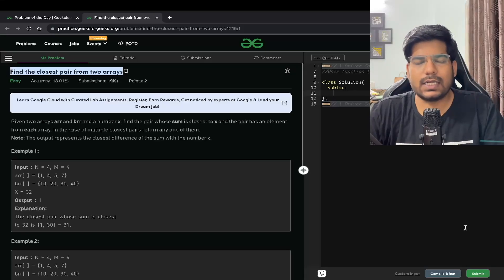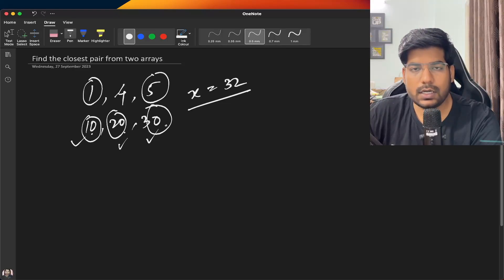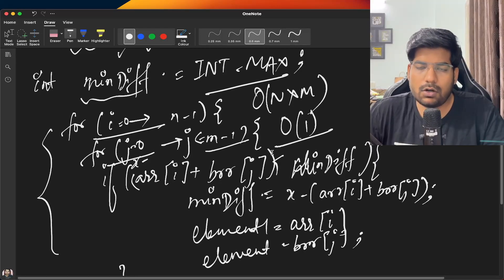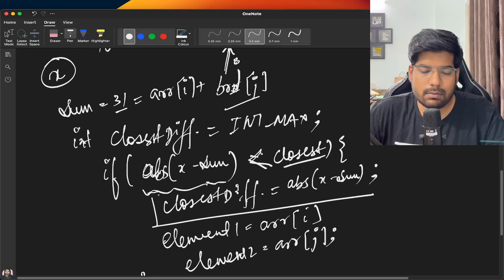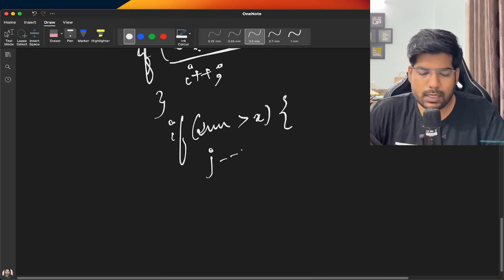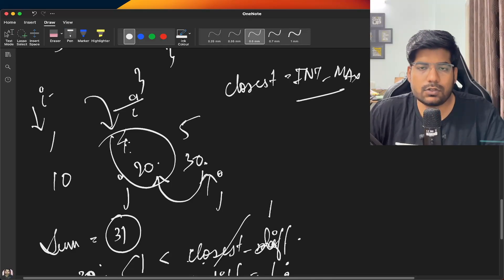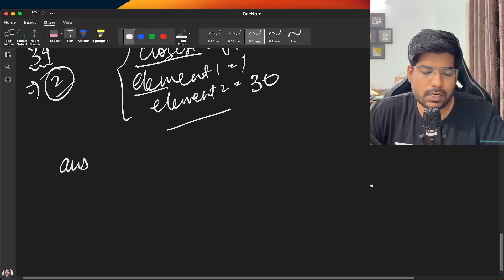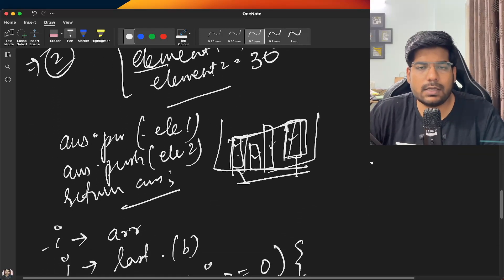#118 GFG POTD Find the closest pair from two arrays GeeksForGeeks Problem of the Day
In this video, I will be discussing Find the closest pair from two arrays.

Important Links -

find the closest pair from two arrays
find the closest pair from two arrays gfg
find the closest pair from two arrays easiest explanation
find the closest pair from two arrays c++
find the closest pair from two arrays java
find the closest pair from two arrays python
find the closest pair from two arrays explanation
code for finding the closest pair from two arrays
find the closest pair from two arrays programming interview question
c program for finding the closest pair from two arrays
program to find the closest pair from two arrays
combination sum
find the closest pair from two arrays leetcode
find the closest pair from two arrays interview bit solution c++
java program to find the closest pair from two arrays
find the closest pair from two arrays program in java
find the closest pair from two arrays gfg potd
find the closest pair from two arrays gfg solution
find the closest pair from two arrays explain
find the closest pair from two arrays solution c++
find the closest pair from two arrays solution java
find the closest pair from two arrays solution python
find the closest pair from two arrays solution java gfg solution
find the closest pair from two arrays solution c++ gfg problem solution
find the closest pair from two arrays c++ code
find the closest pair from two arrays java code
find the closest pair from two arrays python code
gfg find the closest pair from two arrays c++
gfg find the closest pair from two arrays java
gfg find the closest pair from two arrays python
gfg find the closest pair from two arrays problem
gfg potd find the closest pair from two arrays
today's gfg potd find the closest pair from two arrays
potd gfg find the closest pair from two arrays

2 sum closest
three sum closest
sum closest
find the pair whose sum is closest to x
3 sum closest java
leetcode 3sum closest
3 sum closest leetcode
sum closest to given sum
closest to target sum
leetcode #16 3 sum closest
2 sum closest java solution
2 sum closest leetcode java
2 sum closest python solution
2 sum closest leetcode google
2 sum closest leetcode java code
2 sum closest leetcode solution
3 sum closest
2 sum closest leetcode google java
2 sum

Two Pointers Technique
Two Pointer Algorithm
Three Pointers Technique

gfg potd
gfg potd today solution
potd gfg
geeksforgeeks practice
problem of the day gfg solution
geeksforgeeks potd
daily problem
count the number of full binary trees
problem-solving classes
gfg problem
leetcode problem
leetcode problems

two pointer
two pointers
find the closest pair from two sorted arrays
find the closest pair from two sorted arrays in c++
two pointer algorithm

Problem Statement -
Given two arrays arr and brr and a number x, find the pair whose sum is closest to x and the pair has an element from each array.

Expected Time Complexity: O(max(N,M)).